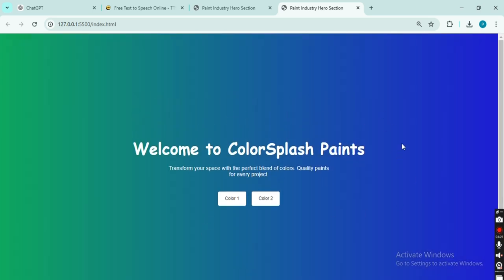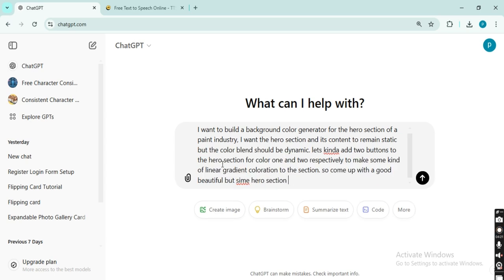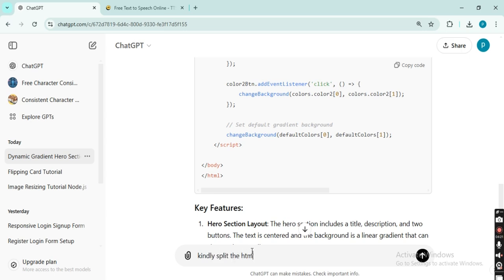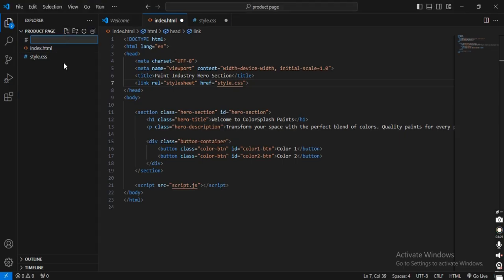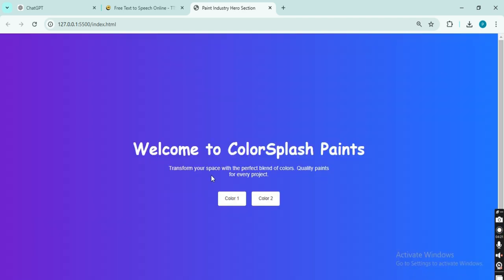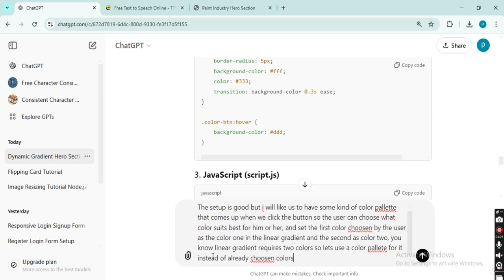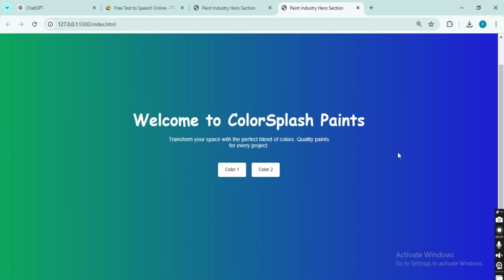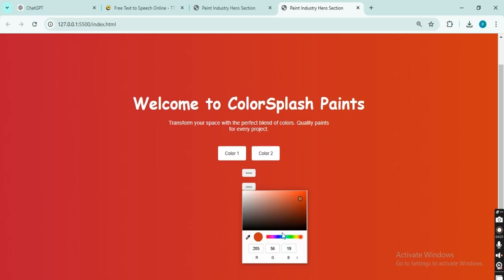How to Create a Dynamic Background Color Changer for Your Website | Easy Tutorial with ChatGPT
In this tutorial, I’ll show you how to create a dynamic background color changer for the hero section of a paint industry website. Using ChatGPT, we’ll build a simple yet interactive feature that allows users to choose their own background color from a color palette, making the hero section more engaging and customizable. You don’t need any coding experience to follow along—ChatGPT does all the heavy lifting!

I’ll guide you through the process of setting up the HTML, CSS, and JavaScript files, and by the end, you'll have a user-friendly color-changing hero section for your website.

What you’ll learn in this tutorial:

How to create a dynamic background color changer.
How to integrate a color palette picker for user interaction.
How to organize your code by separating HTML, CSS, and JavaScript files for better structure and readability.
Tools used:

VS Code for editing and organizing files
Live Server to preview the project
Whether you're a beginner or just looking for a quick solution to add dynamic features to your website, this tutorial has got you covered!

here is the link to all the prompt used in chat gpt in this tutorial (it is not clickable but you can copy it)